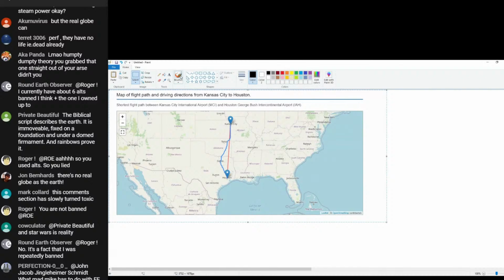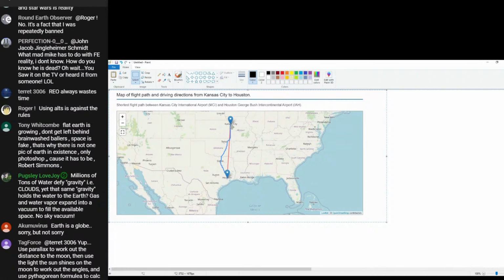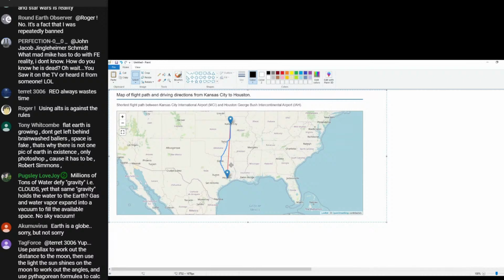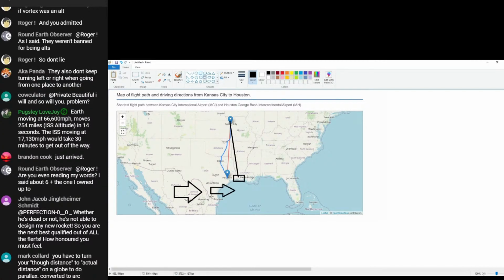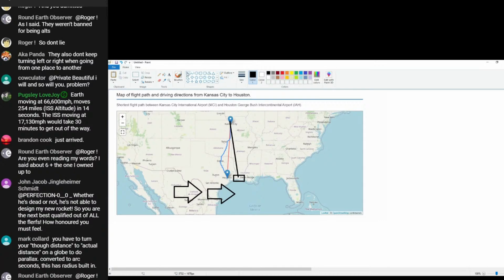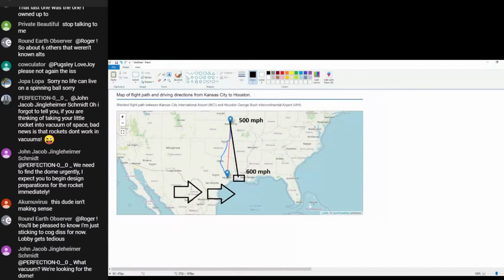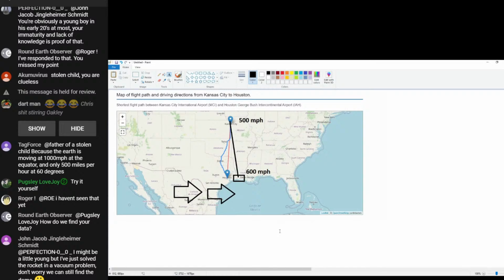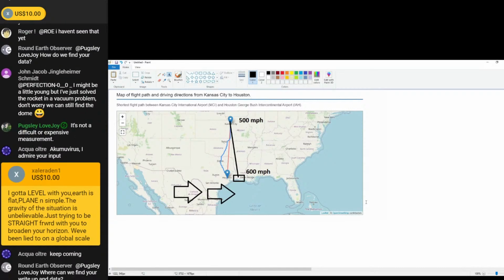Flat Earth Debate 1283 LIVE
Bitcoin
3HjUKrNhZo2secyRF1U726wN6dpicxerKd
Lite coin
MMwe7NSHqyqVSFwri1hFGwKGEsWGD1cSEu
Ethereum
0x9a6f4865de43efba4922f93057373ac60806b0ef
Ripple
rXieaAC3nevTKgVu2SYoShjTCS2Tfczqx

Be here or be sphere as Nathan Oakley is joined by guests to discuss Flat Earth. Prepare for the worst and hope for the best